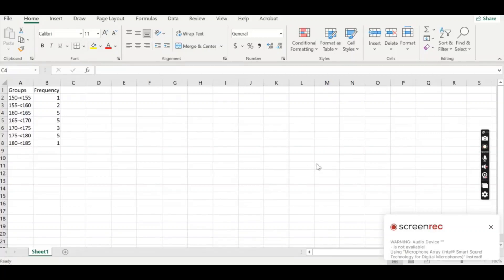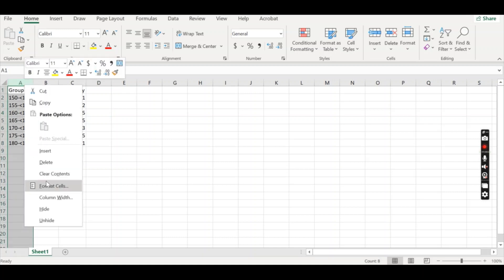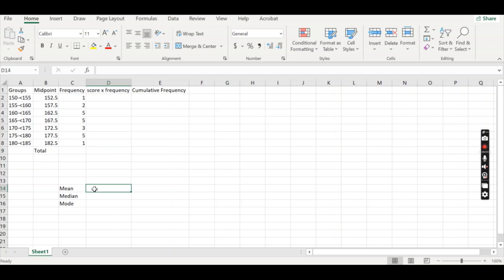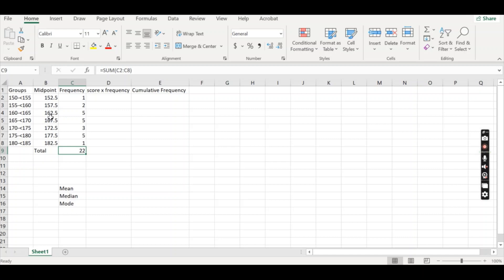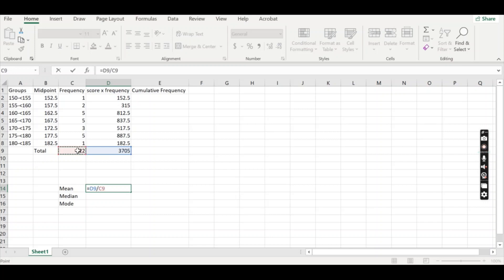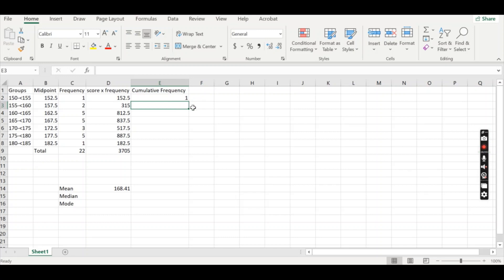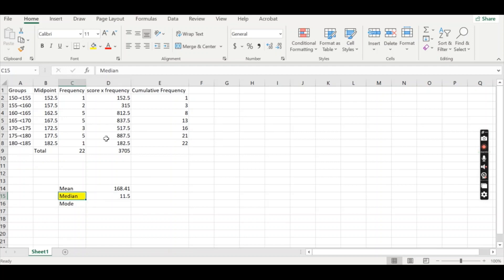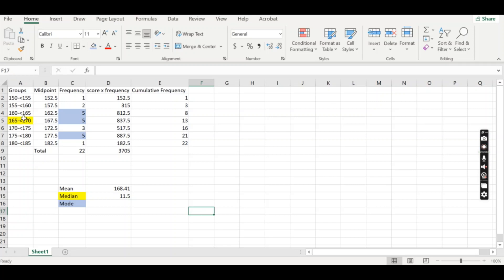Excel Tutorial - Measures of Central Tendency from Grouped Frequency Tables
In this video we explore (at a year 8 level), how to develop a living document for mean, median and mode calculations. This also includes developing 'score x frequency' and 'cumulative frequency' columns. I hope somebody finds this useful :)